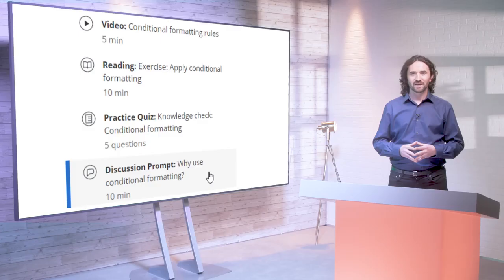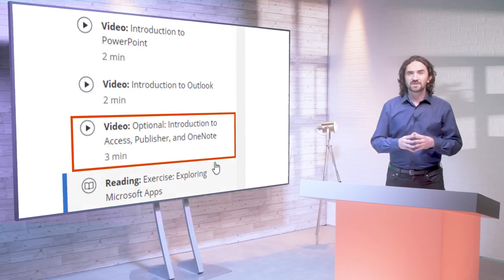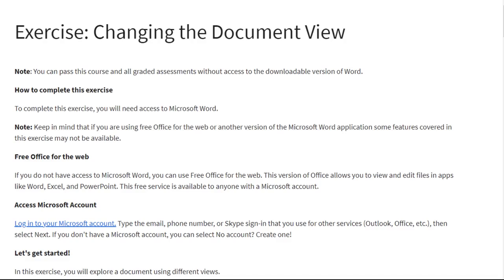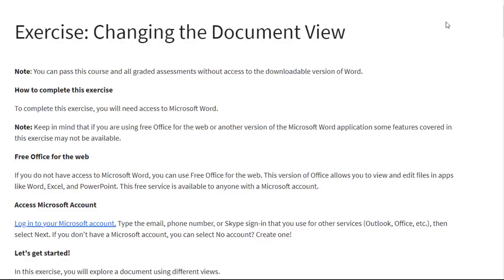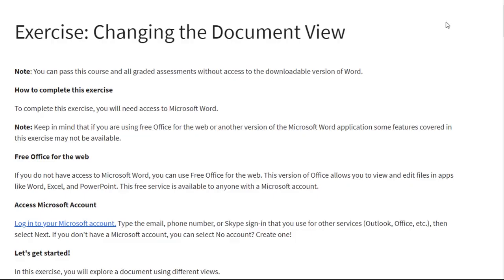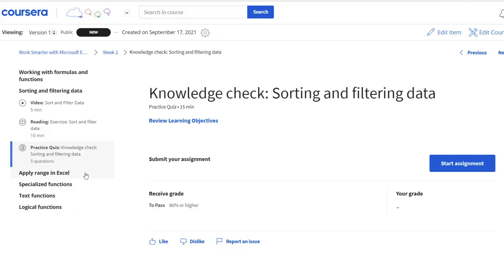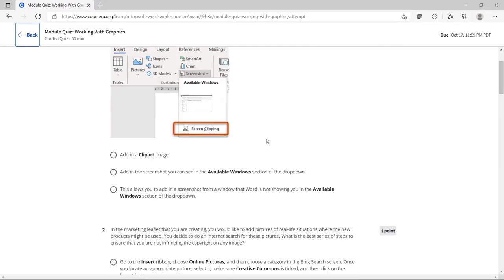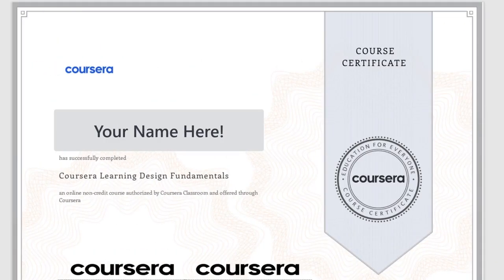Excel Navigation Tips for Beginners | Work Smarter with Microsoft Excel (Coursera)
Welcome to the second video of the "Work Smarter with Microsoft Excel" course!
In this short 3-minute lesson, you'll learn how to navigate efficiently within Excel—whether you're moving across sheets, using shortcuts, or exploring the ribbon and interface.

👉 Perfect for beginners or anyone looking to sharpen their Excel skills!

🔹 Course: Work Smarter with Microsoft Excel
🔹 Topic: Excel Interface & Navigation Basics
🔹 Duration: 3 Minutes
🔹 Level: Beginner

Excel navigation tips
Learn Microsoft Excel free
Work smarter with Excel
Excel basics step by step
Coursera Excel course
Excel spreadsheet training